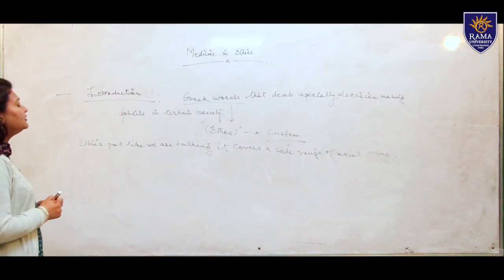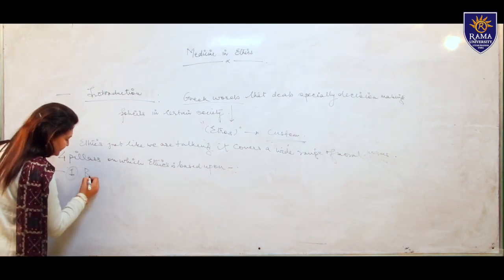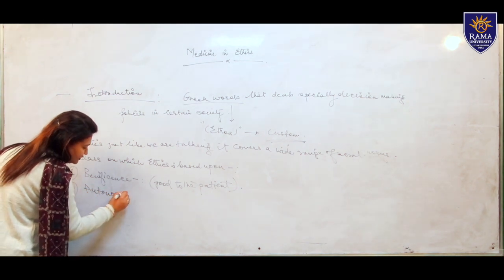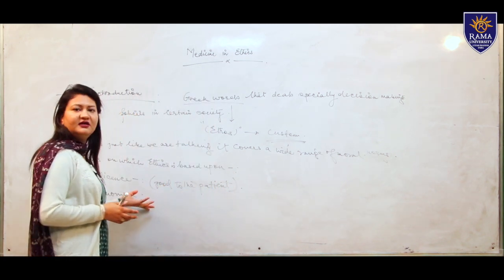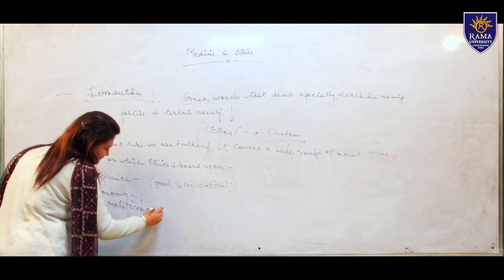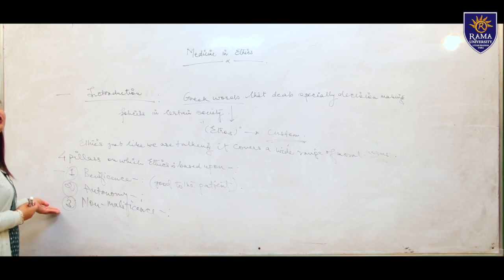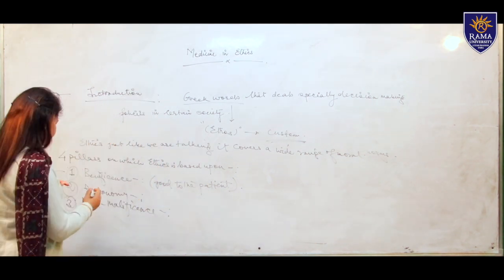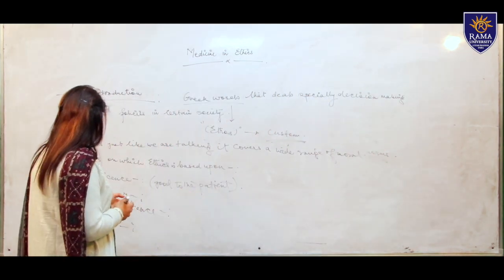Video lecture on Medicine In Ethics | Dr Gulwish | Rama University